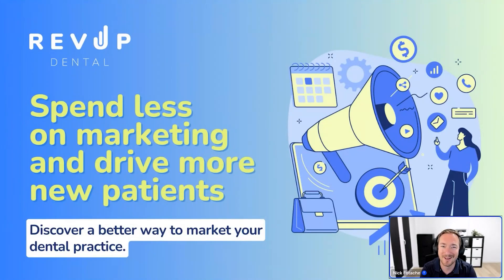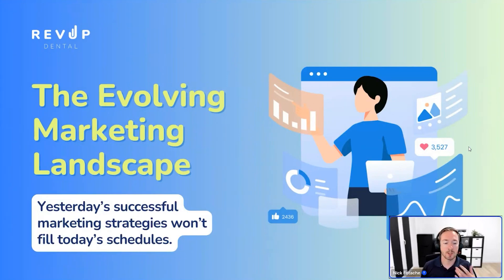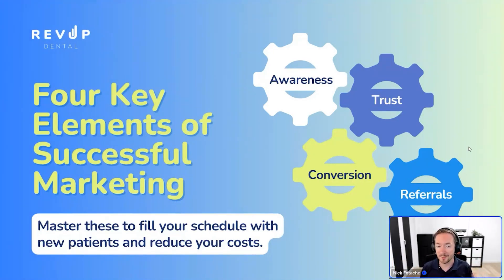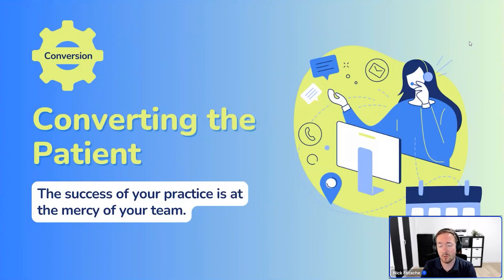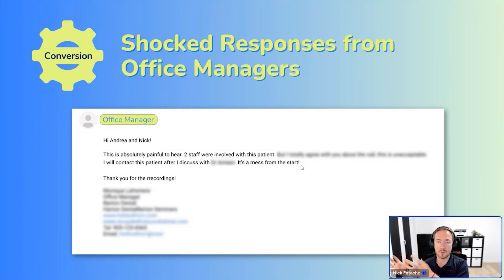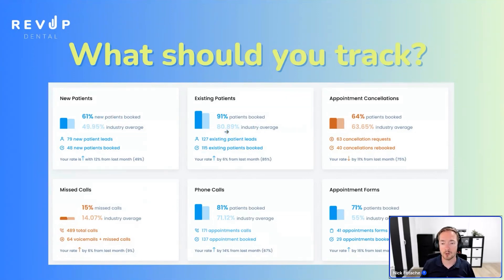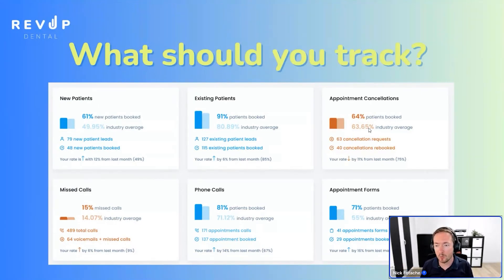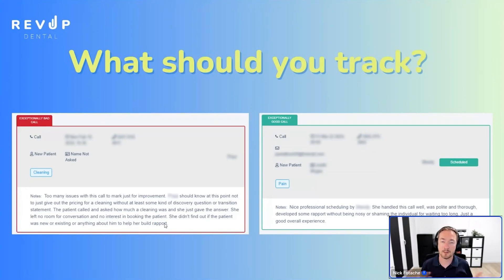Spend Less on Marketing and Drive More New Patients - Webinar Recording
Are you tired of seeing your marketing efforts fall flat despite spending thousands? In this webinar, we reveal a more strategic and cost-effective approach to marketing that guarantees to bring in more patients and drastically reduce your spending.

Dental practices often experiment with various marketing tactics—flyers, SEO, social media—only to find their appointment schedules still riddled with gaps. However, the marketing landscape has evolved, and so should your strategies. With increased competition and a plethora of marketing options, from traditional to digital, navigating the best course can be overwhelming.

RevUp Dental doesn’t just focus on metrics like clicks and likes; we look at the entire patient journey to enhance every interaction and ensure a better overall patient experience. From improving online conversions to training your staff for better patient interaction, we cover all the bases to maximize your return on investment.

ABOUT REVUP DENTAL AND OUR CHANNEL:

At RevUp Dental we work to find the most efficient and cost-effective ways to bring new patients to your dental practice. We work with dental practices all across Canada and U.S and know the difference between what works and what is a waste of your time and money. Our focus is on growing your practice and ensuring you see a great ROI.